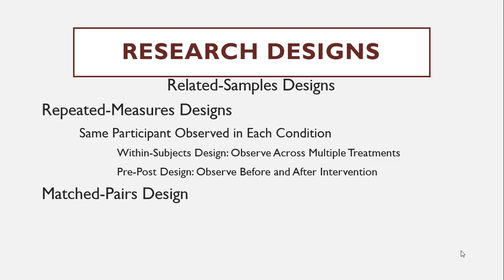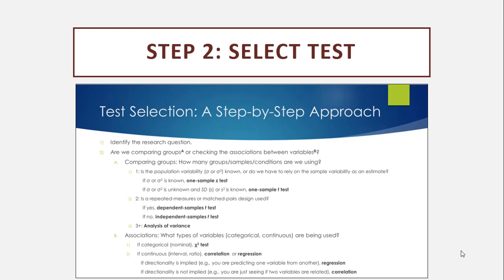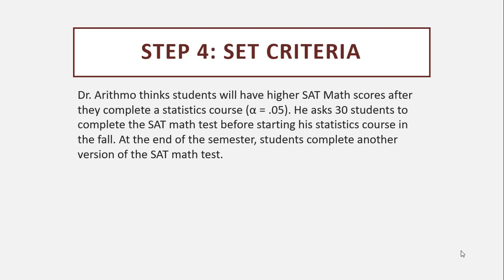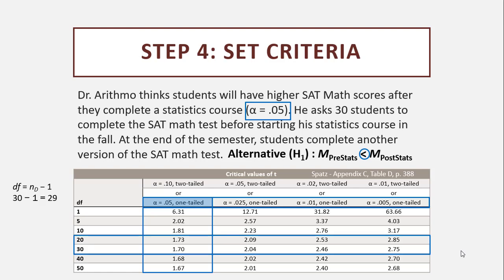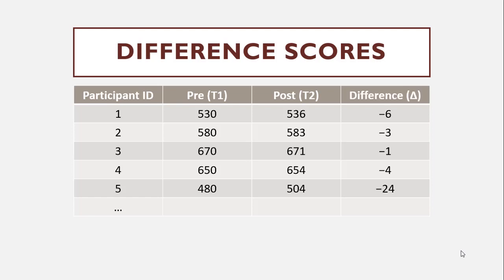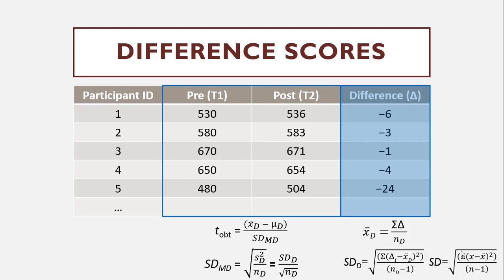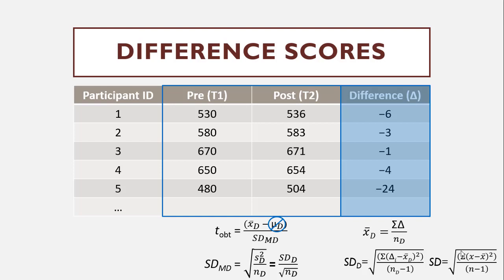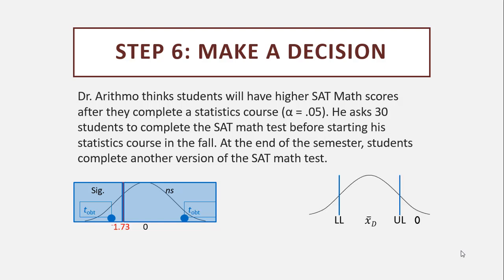Dependent-Samples t Test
0:00 Intro to Dependent-Samples t Test
1:05 Steps for Hypothesis Testing
1:32 Step 1: State Hypotheses
3:28 Step 2: Select the Test
10:02 Step 3: Check Assumptions
12:11 Step 4: Set Criteria
17:35 Step 5: Calculate Obtained Statistic
26:58 Confidence Interval
29:42 Step : Make a Decision